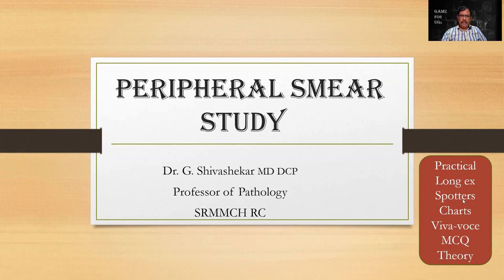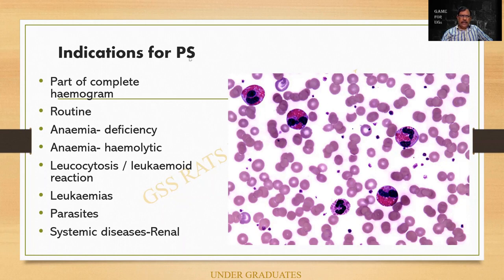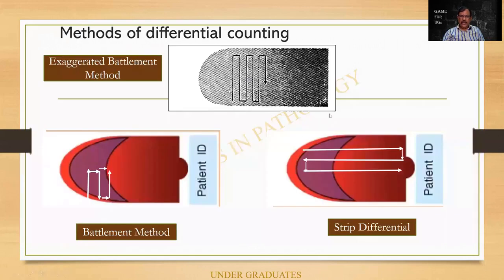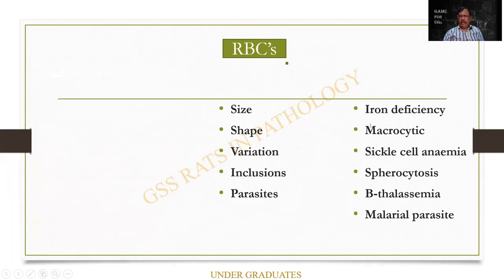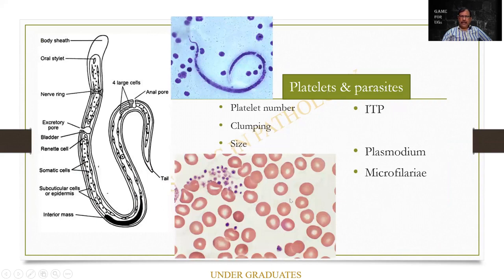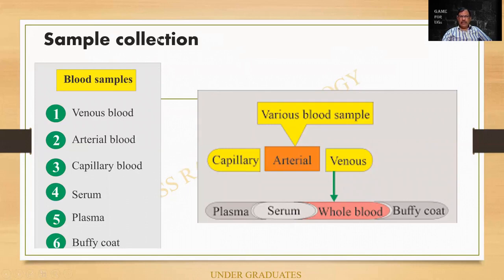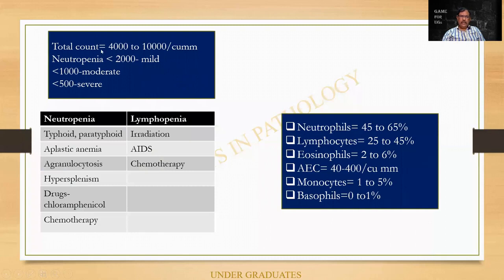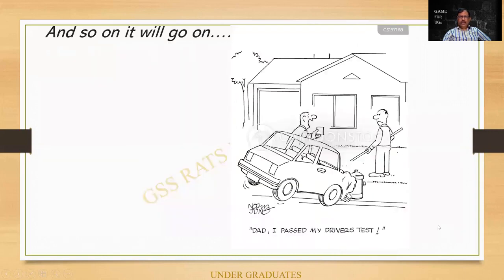PERIPHERAL SMEAR STUDY UG & PG PATHOLOGY RATS GAME DR GSS UNIVERSITY PRACTICAL QUESTIONS !! 1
Go through this thoroughly & repeatedly. Count the number of questions you can answer!